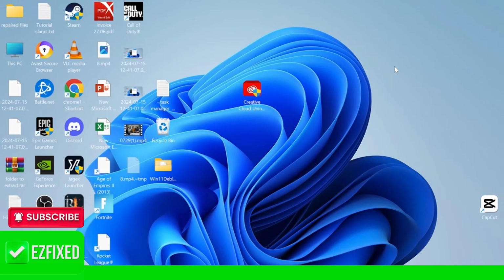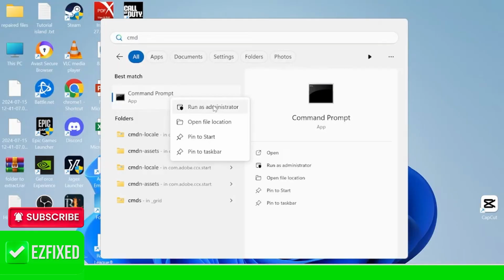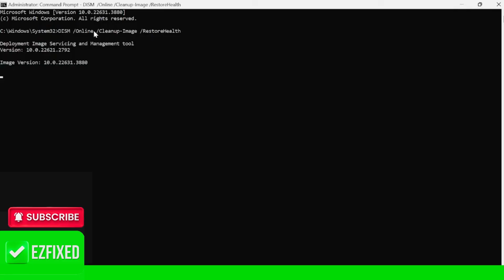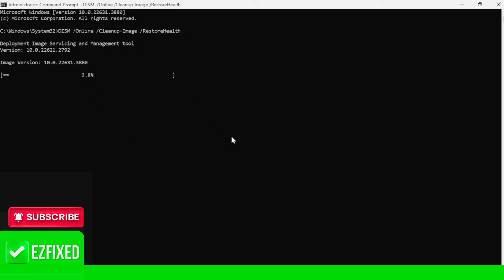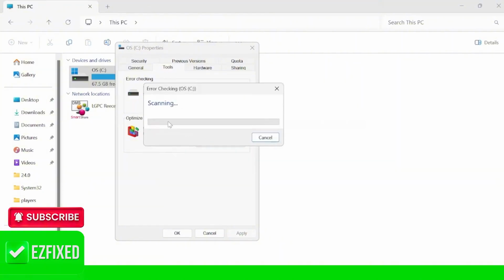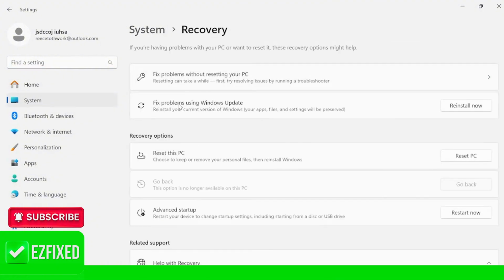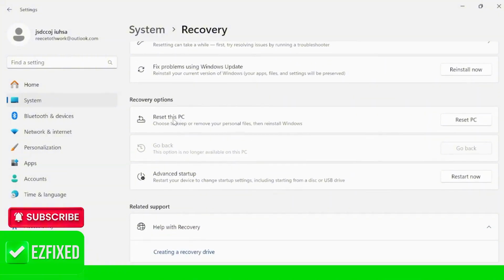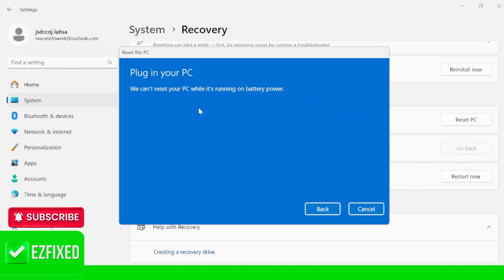[Easy Guide] Repair Corrupted Files in Windows 11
In this video I will show you [Easy Guide] Repair Corrupted Files in Windows 11